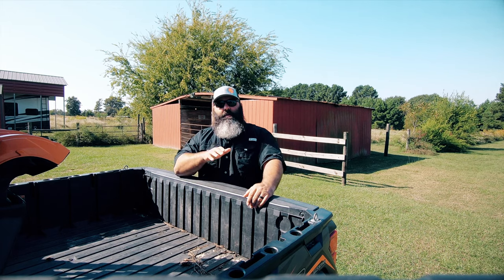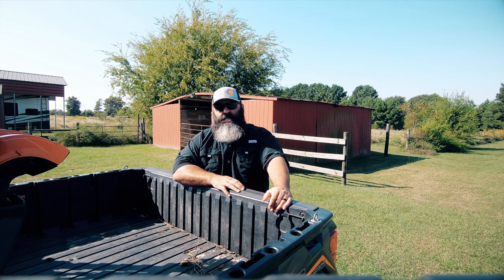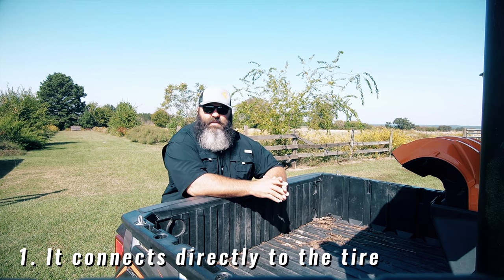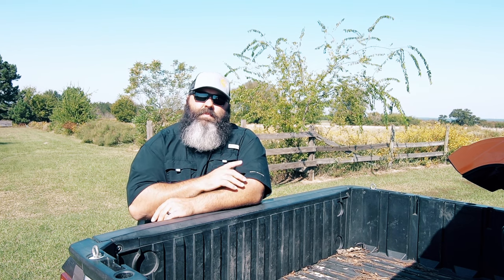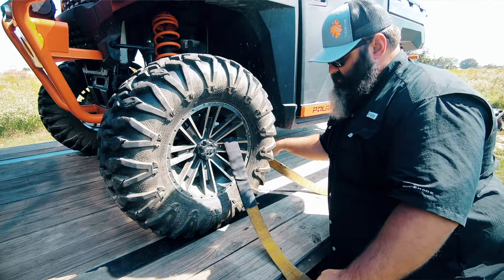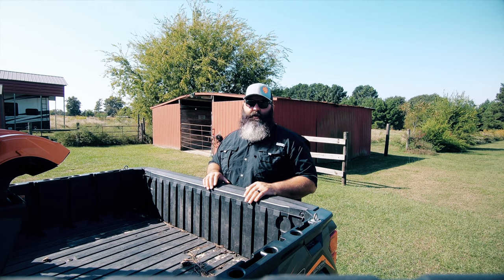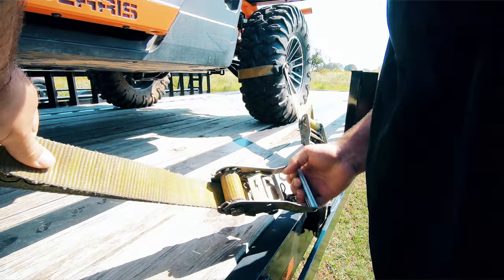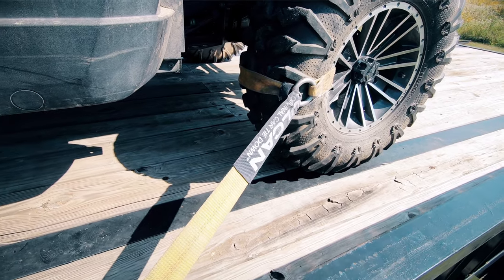BEST UTV tie down straps for your Polaris, Can-am, Honda, Yamaha & Kawasaki (Leftover Strap Pro Tip)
In this Video, Travis with Trail Kings is going to explain what are the BEST UTV tie down straps for your Polaris, Can-am, Honda, Yamaha & Kawasaki .  Stick around to the end and He will show you a pro tip in securing the leftover strap keeping it from flapping in the wind.

📒 Show Notes  📒

1️⃣ Tie Down Straps with Chain Anchors:

About:

Travis with Trail King’s breaks down what are the BEST UTV tie down straps for your Polaris, Can-am, Honda, Yamaha & Kawasaki.  Stick around to the end and He will show you a pro tip in securing the leftover strap keeping it from flapping in the wind.